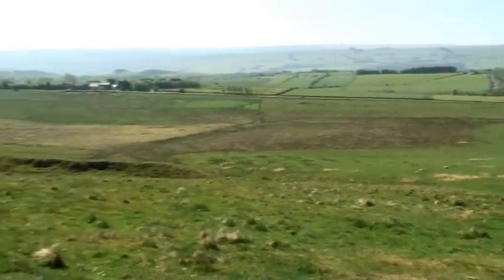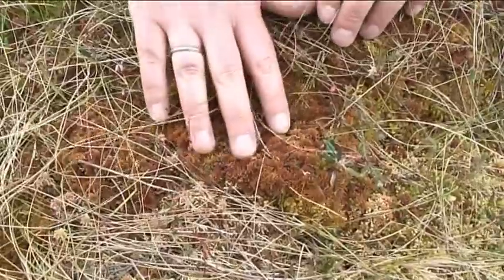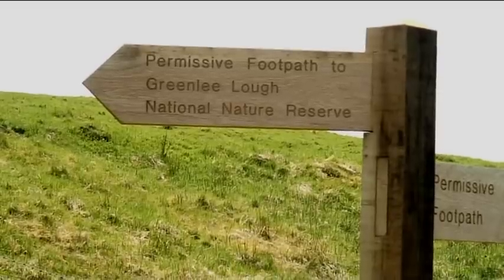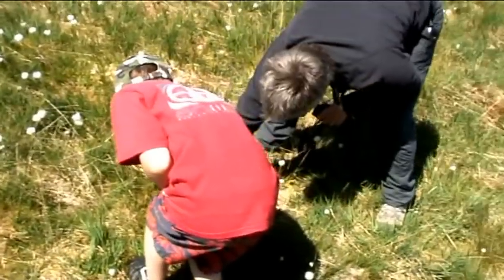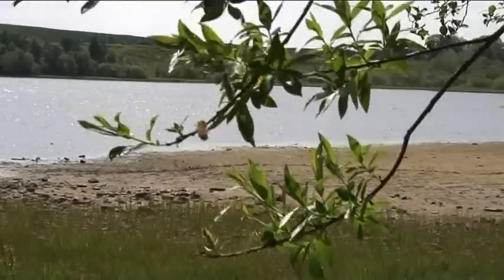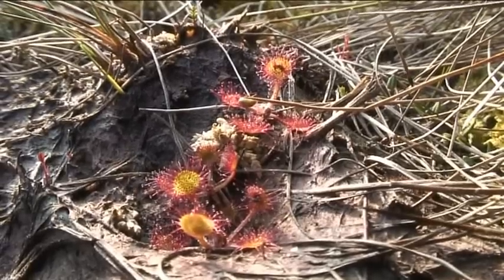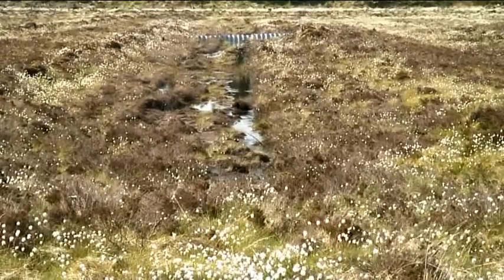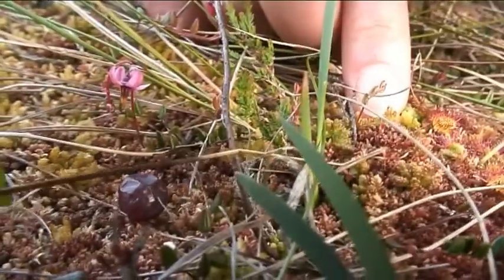Our Beautiful Bogs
Northumberland National Park worked with local filmmakers Haltwhistle Film Project to create a film encouraging families and young people to visit these unique Northumberland treasures situated next to Hadrian's Wall. Greenlee Lough National Nature Reserve and Bell Crag Flow, are both Special Areas of Conservation. Rich in flora and fauna, and made accessible to the public, they are also valued as carbon reserves, in our attempts to mitigate the effects of climate change.
The film of these wonderful habitats will be shown at Visitor Centres, and on the South Tyne Mobile Cinema Circuit. Funded through Heritage Lottery (4min 30s)